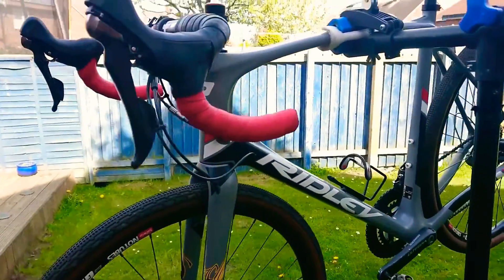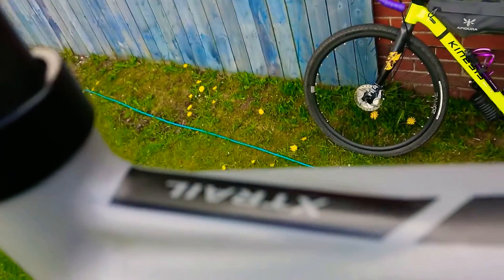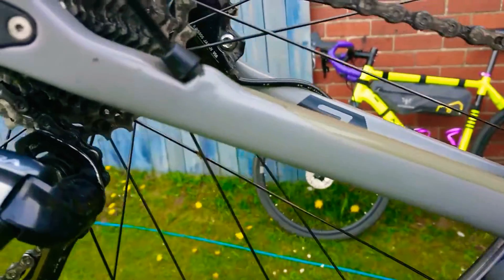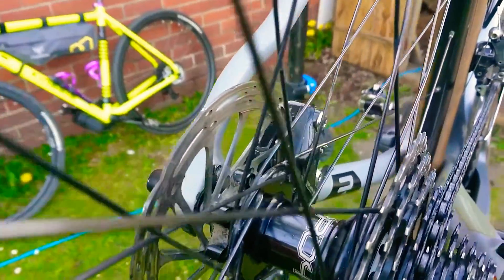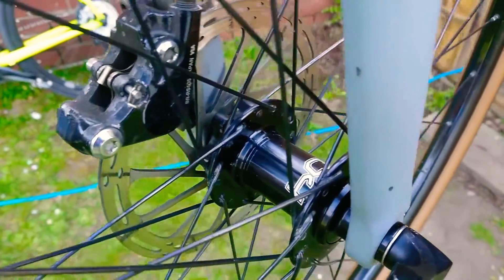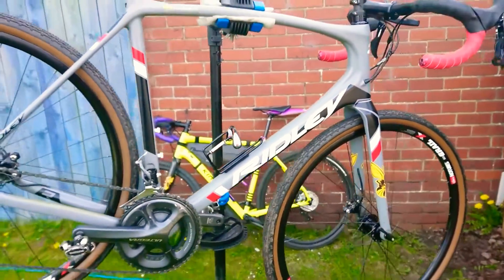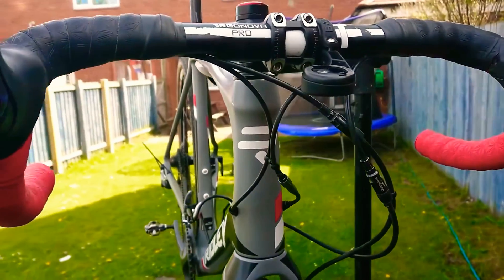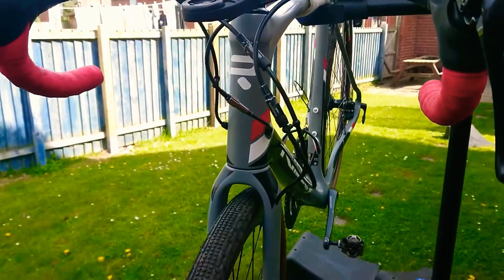Long term review Ridley Xtrail gravel bike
A short summary of my long term gravel bike the Ridley Xtrail